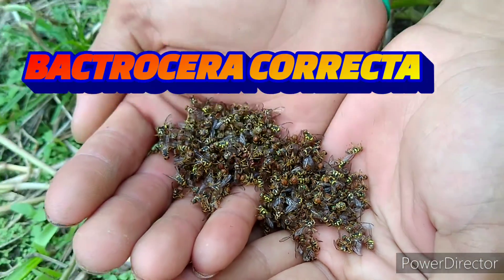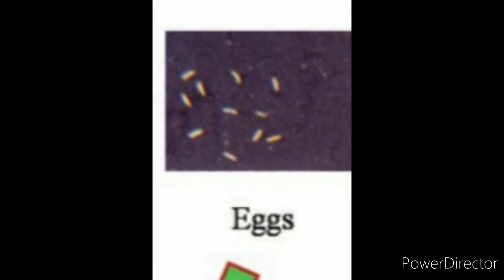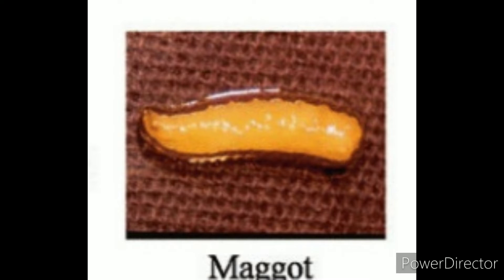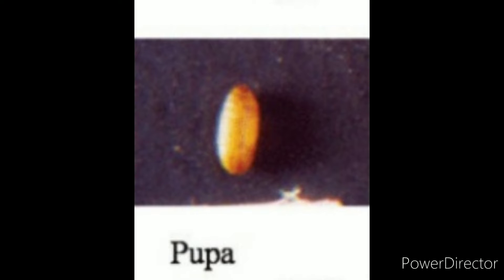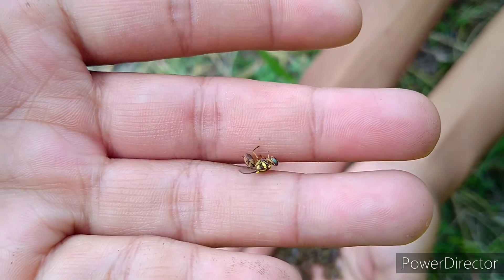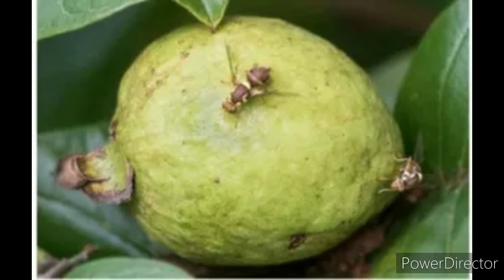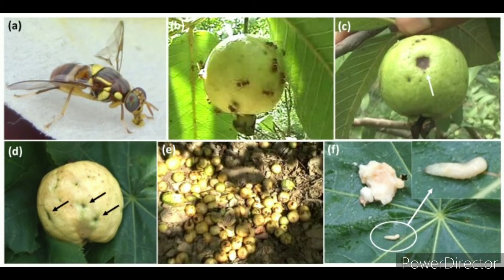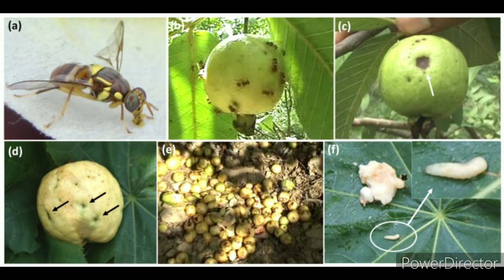INSECT PEST IDENTIFICATION🐝